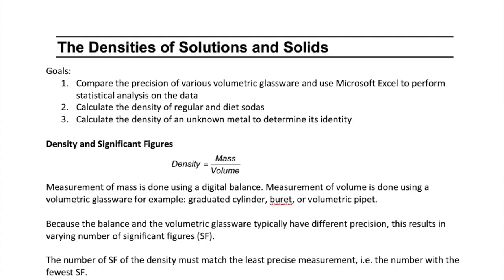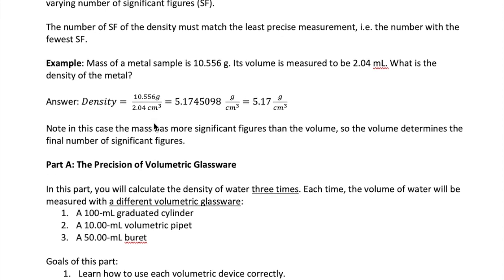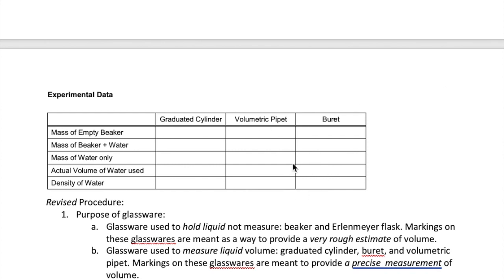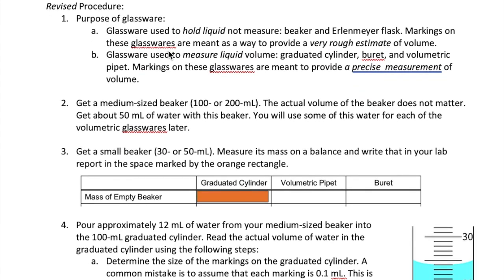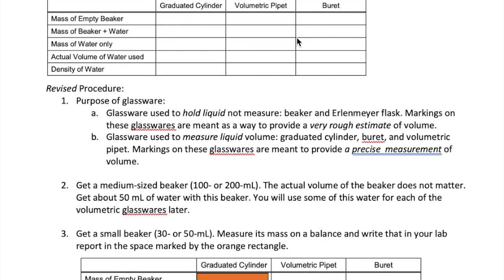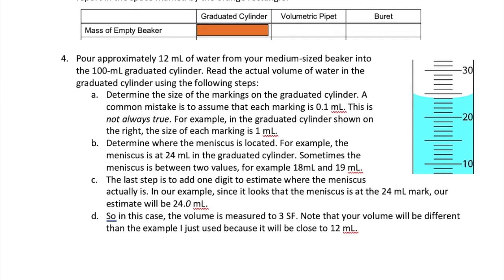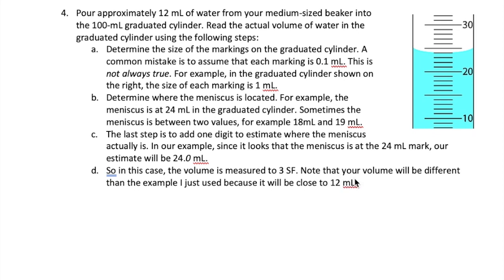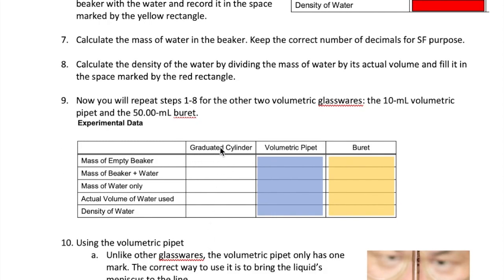Density Part 1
This video describes precision of instruments and how it affects density values. An in-depth discussion on graduated cylinder and how it's used in determining density is also provided.